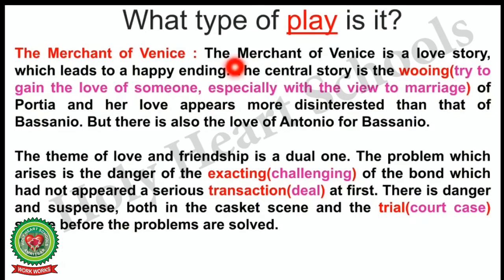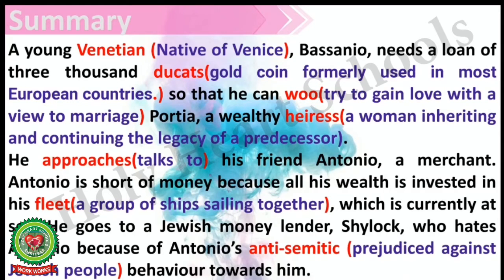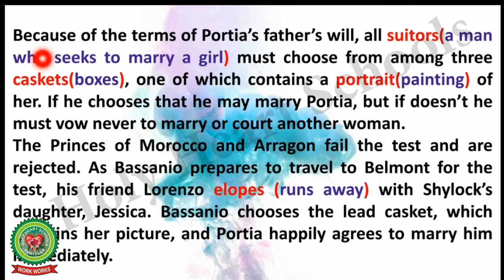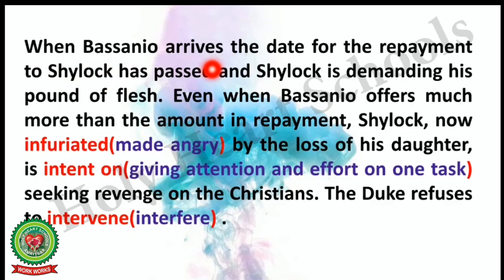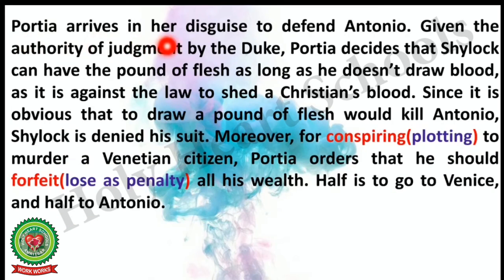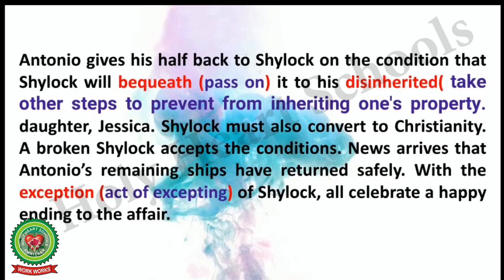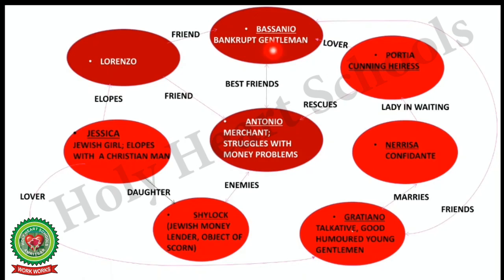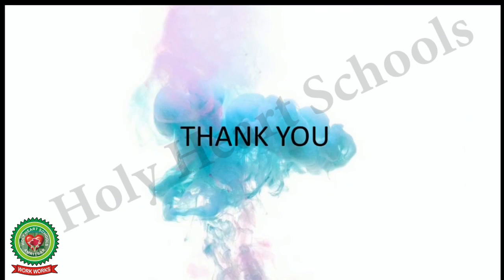The Merchant of Venice Summary, Class 8, English Holy Heart Schools